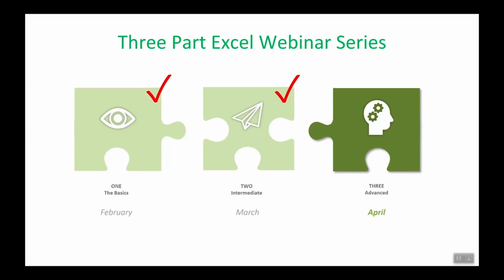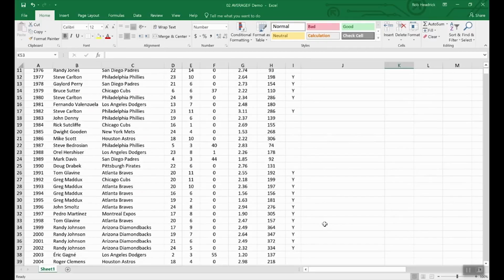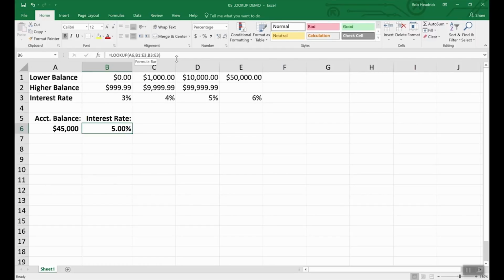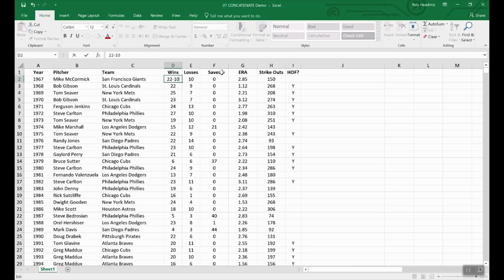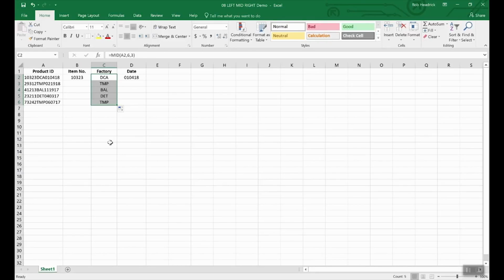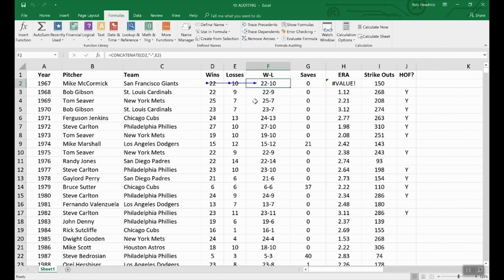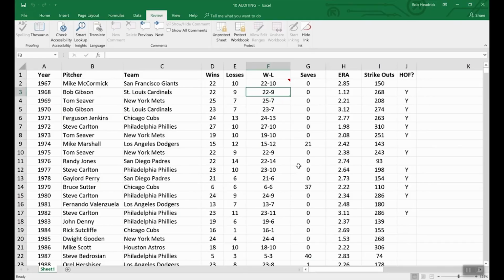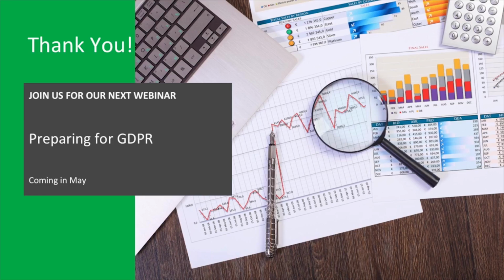Excel Like a Pro- Part 3 | SymTec